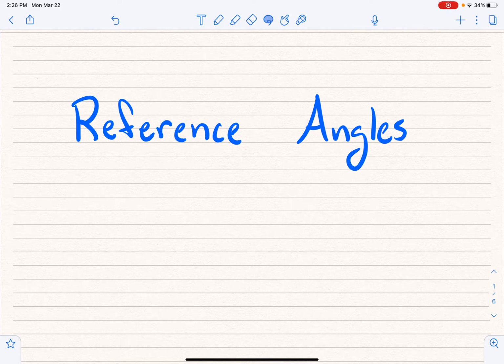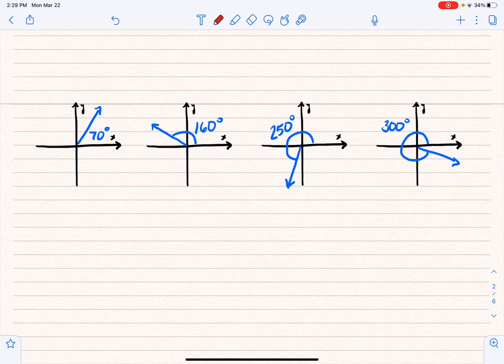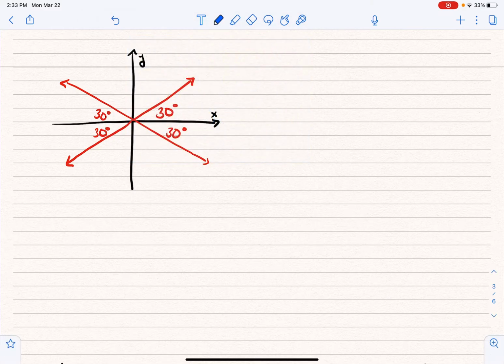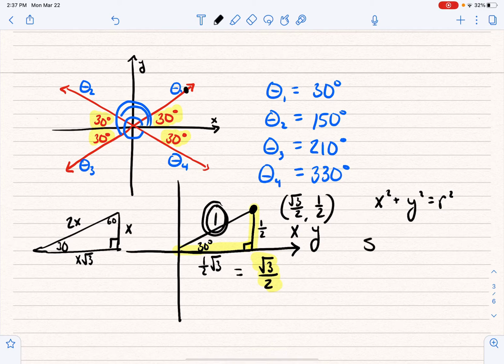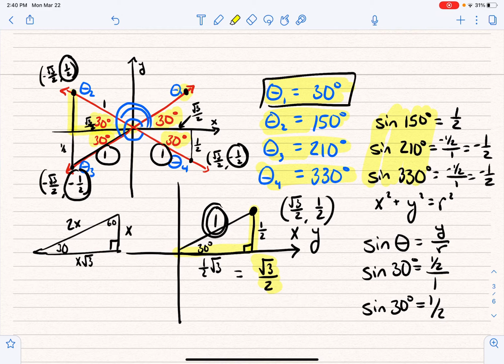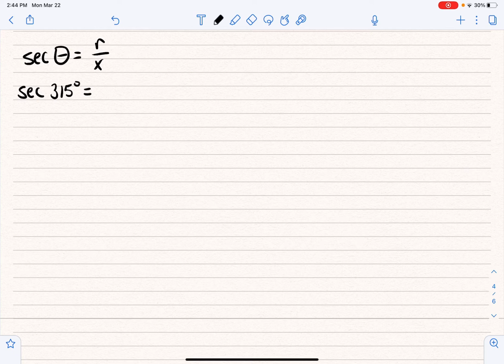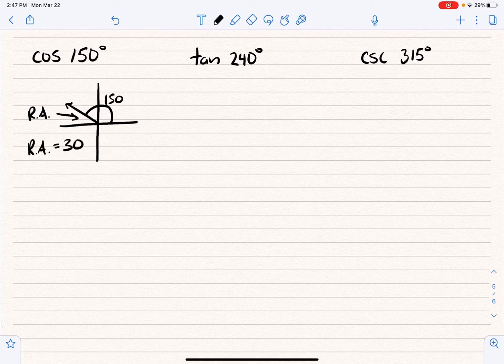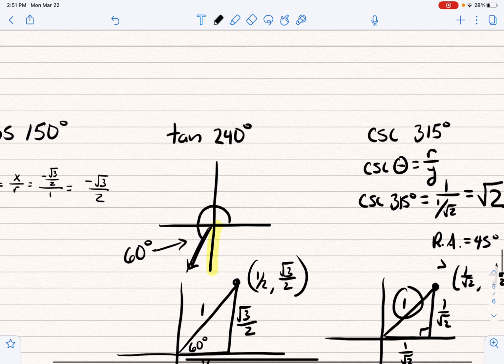Trig Reference Angles and their uses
Trig - Reference Angles and their uses 3-22-21